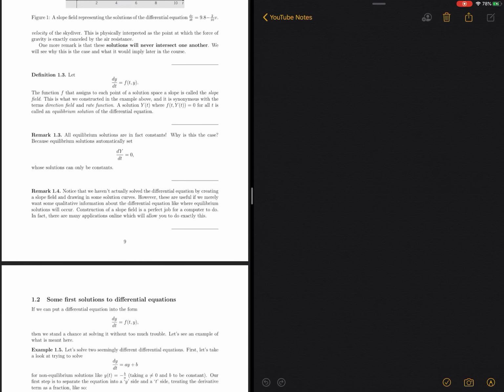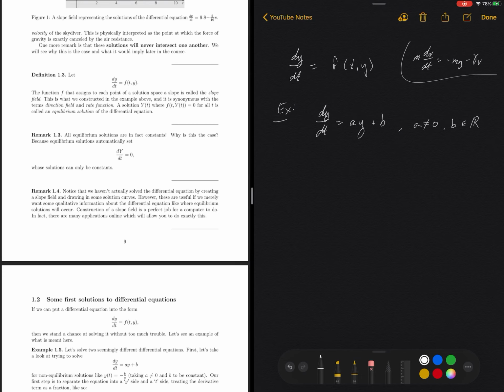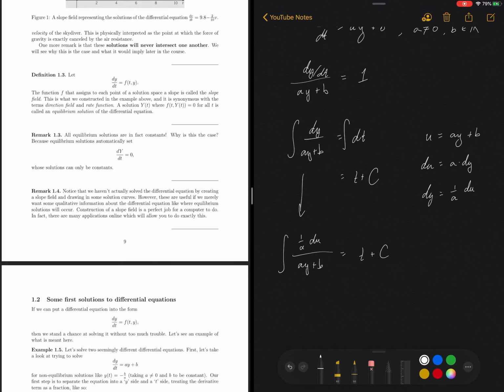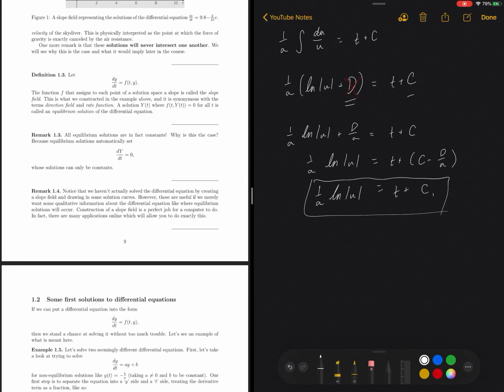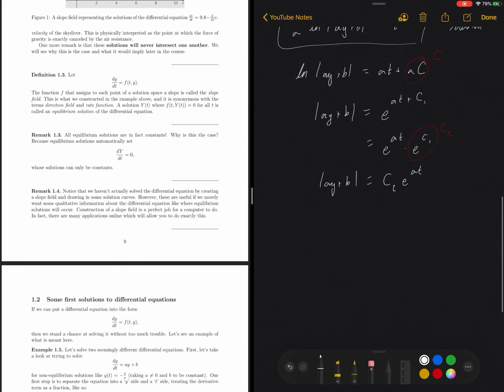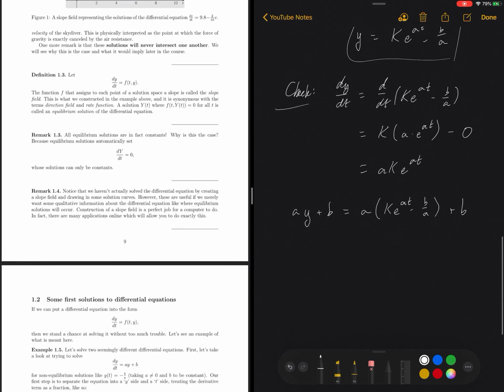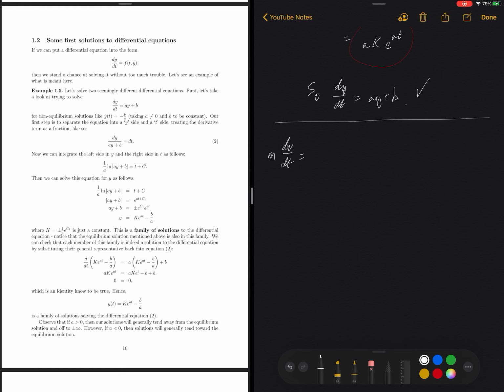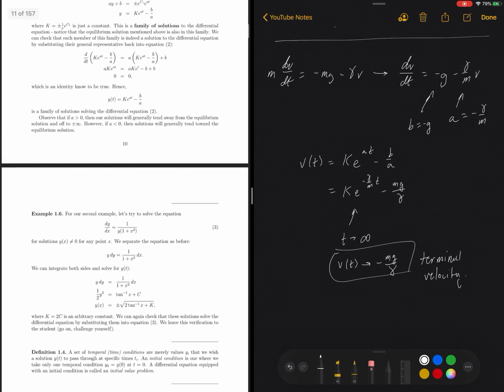(ODE5) Our First Solution!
We solve our first differential equation and give an analytic solution to our model of an object in freefall.